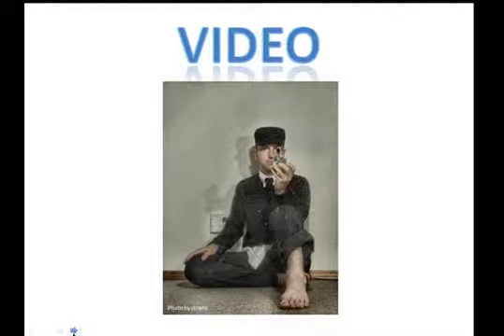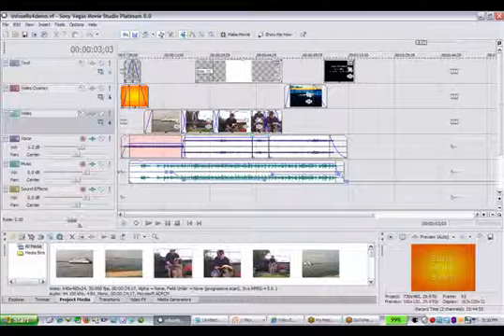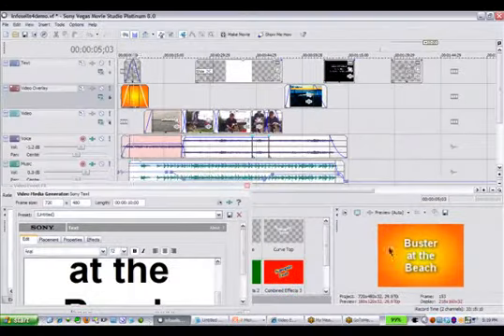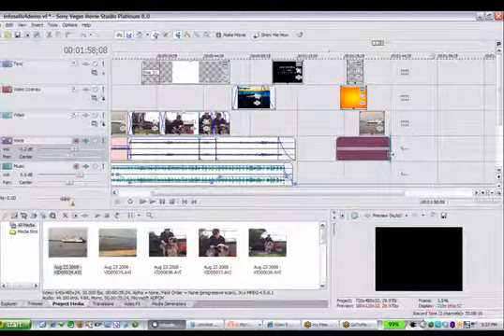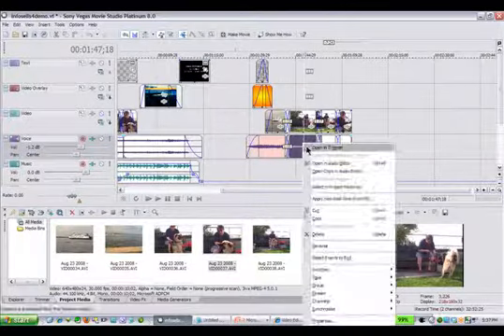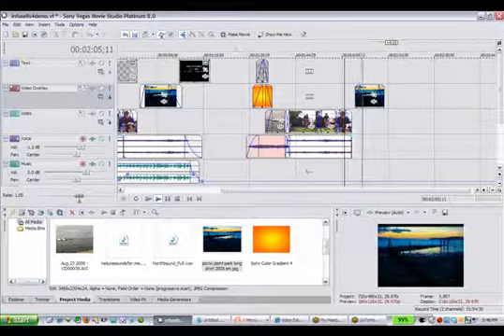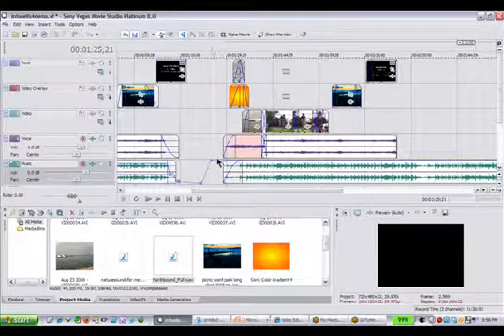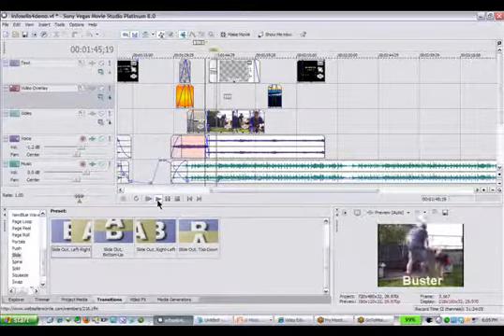Information Sells - Part 4 - Editing Video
In Part 3, we look at the impact of art work on your product Even without a large budget, you can create professional, retail ready art work using relatively inexpensive software.